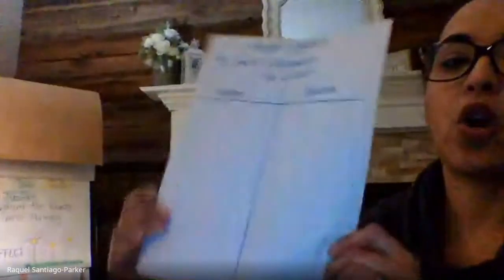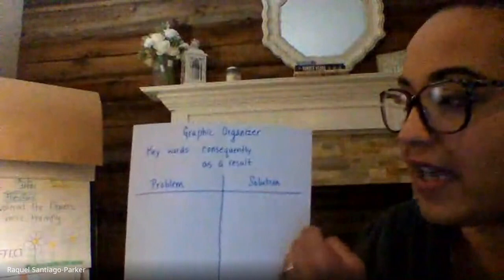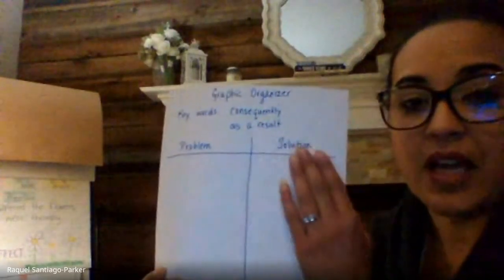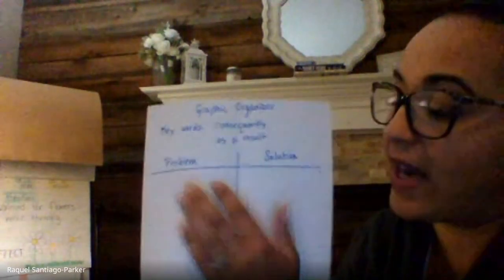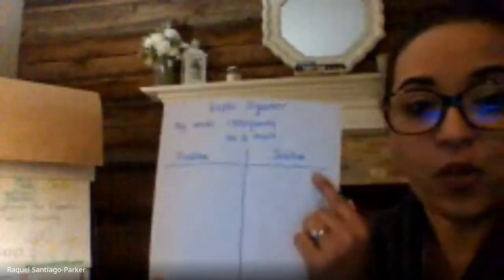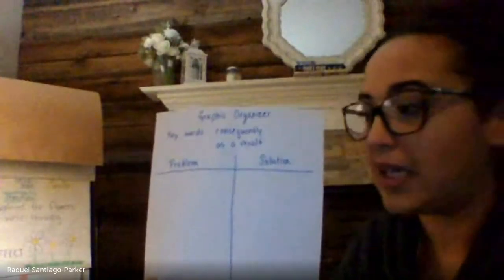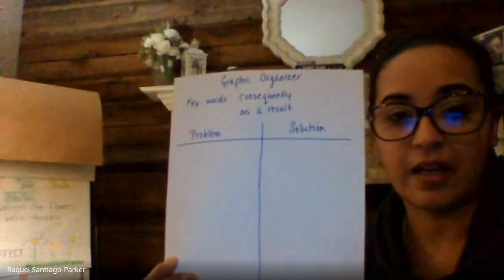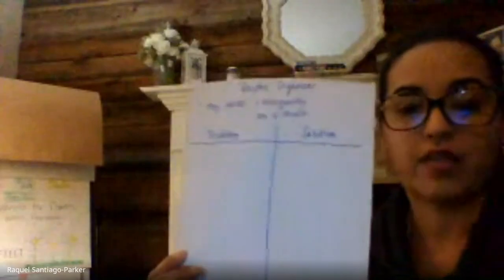Stephanie Kwolek: Inventor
Wonders Grade 4
Unit 5 Week 3
Essential Question: How can inventions solve problems?
Comprehension Skill: Problem/Solution